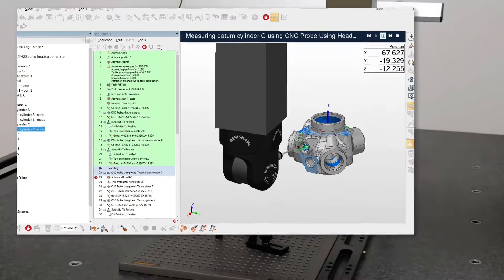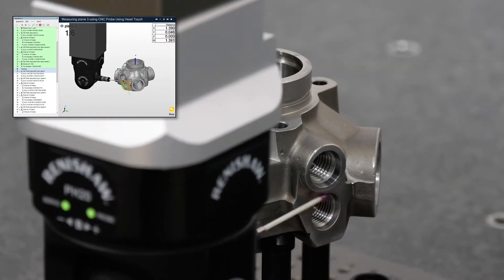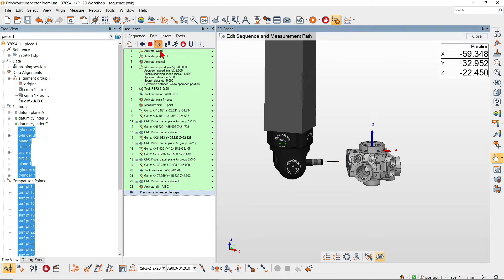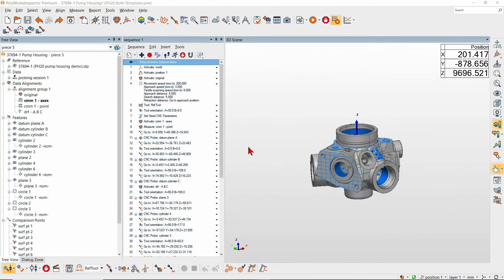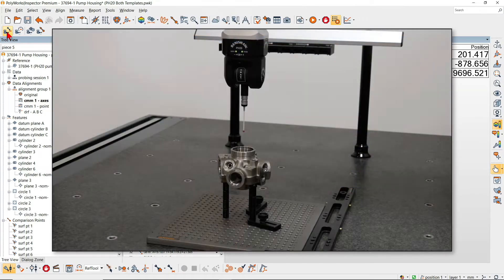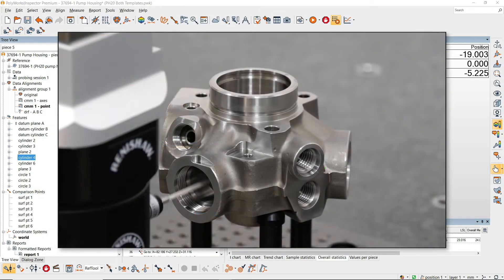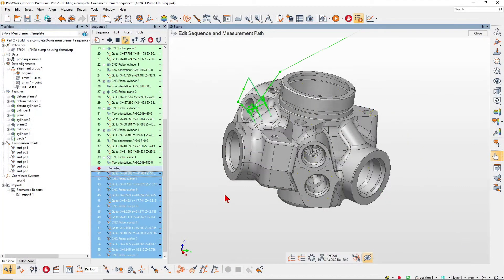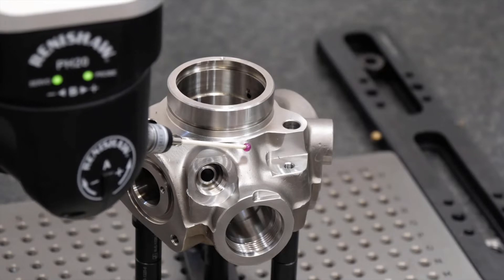What's new in PolyWorks 2022 - Optimize CNC CMM measurement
With PolyWorks|Inspector™ 2022, easily create CMM sequences optimized for the Renishaw PH20 probe head.